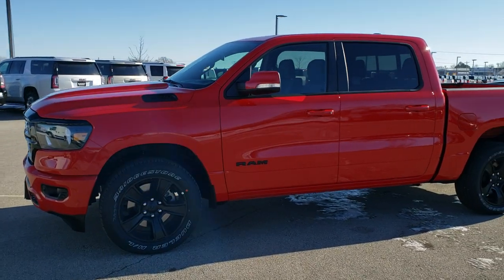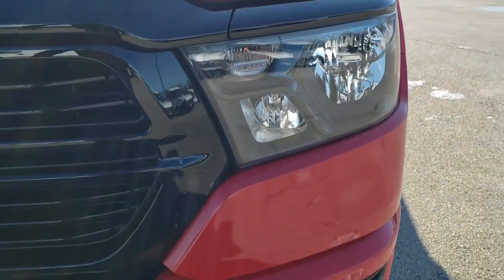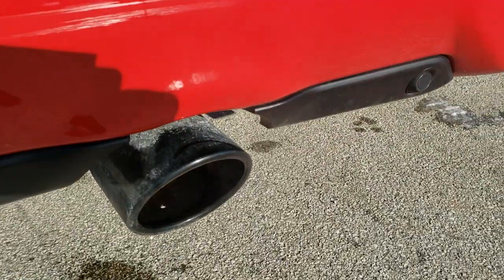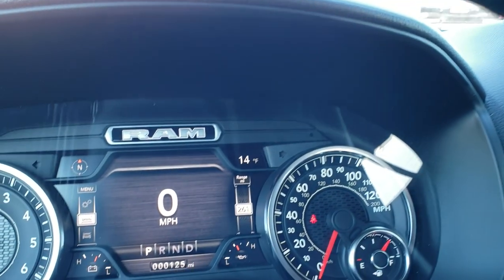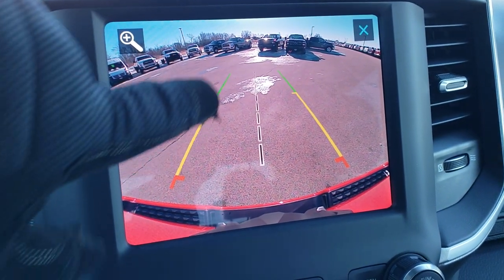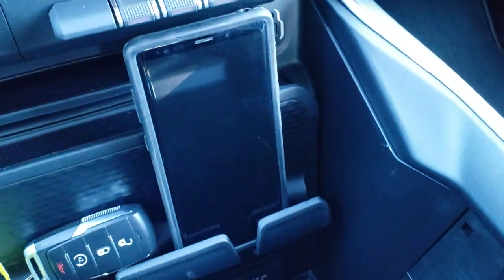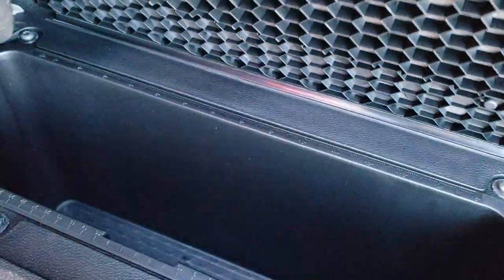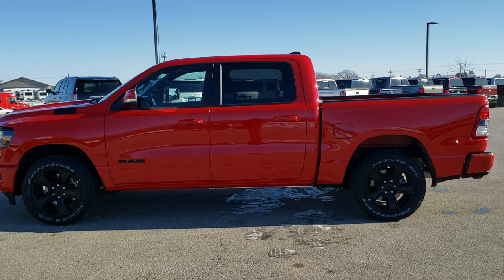2020 NIGHT EDITION RAM 1500 BIG HORN LEVEL 2 FLAME RED WALK AROUND REVIEW 20T66 SOLD! SUMMITAUTO.com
This 2020 RAM 1500 NIGHT EDITION CREW SHORT BIG HORN LEVEL 2 IN FLAME RED is the vehicle we did walk around review of today.

Thank you for checking out this video of this 2020 RAM 1500 NIGHT EDITION CREW SHORT BIG HORN LEVEL 2 IN FLAME RED

STOCK: 20T66
PRICE: $50,620
MILES: 125
MAKE: RAM
MODEL: 1500
VIN: 1C6SRFFT2LN181975
LOCATION: FOND DU LAC OSHKOSH WISCONSIN, 54937 TRUCKS ON 41

5.7 Liter OHV V8 Hemi with Multiple Displacement System MDS Engine, 395 Horsepower, Full Four Door Crew Cab, Short Box 5 Foot 7 Inch 5' 7" Shortbox, Night Edition, Big Horn Package, Level 2, 8 Speed Automatic Transmission, 4x4 Push Button Four Wheel Drive 4WD, Reverse Backup Camera Rearview Camera, Dual Rear Exhaust, Power Driver's Seat, Dual Heated Seats, Dark Charcoal Cloth Seats, Bucket Seats, Full Towing Package with Receiver Trailer Hitch, Wiring and Transmission Cooler Tow Package, Factory Brake Controller, Heated Power Fold-in Power Mirrors with Built-in Directional Signals with Drivers Side Blind Spot Mirror, Electronic Stability Control Traction Control ESC, 3.21 Gears, Bridgestone Dueler H/L P275/55 R20, 20 Inch Rims Premium Wheels, Painted Alloy Rims Premium Wheels, Four Wheel Disc Brakes, Bedrail Covers, Sonar with Front and Rear Bumper Sensors, Easy Fuel Capless Fuel Fill, Locking Tailgate, AM / FM Radio Tuner, Sirius/XM Satellite Radio Capabilities Sirius / XM, Uconnect (R) 8.4 AM/FM System 8.4 Inch Touchscreen with AM/FM, 7-Inch Multi-View Display, U Connect Hands Free Bluetooth Hands-Free Phone System Blue Tooth, Android Auto Compatible, Apple Car Play Compatible, Auxiliary MP3 Jack Portable Audio Connection, USB C Jack, USB Jack Portable Audio Connection, Keyless Entry with Factory Remote Start, Power Sliding Rear Window Rear Window Defroster, Adjustable Height Seatbelts, Driver and Passenger Front Air Bags, L.A.T.C.H. Child Safety System, Side Curtain Air Bags SRS Safety Restraint System, Heated Steering Wheel Multi-Function Steering Wheel Controls, Homelink System with Three Programmable Buttons for Garage Doors, Lighting Systems & Security Systems, Compass, Outside Temperature Display and Mileage Display, Dual Multi-Zone Climate Control , Power Adjustable Pedals, Factory Floormats, Woodgrain Dash And Door Trim, Air Conditioning AC, Cruise Control, Power Locks, Power Windows, Automatic Headlights Autolamp, Tilt/Telescope Steering Wheel, 115V / 400W Deck Mounted AC Power, 3 Year / 36,000 Mile Remaining Factory Bumper to Bumper Warranty, Whichever comes first, 5 Year / 60,000 Mile Remaining Powertrain Factory Warranty, Whichever comes first, Flame Red Clearcoat, Call Now! 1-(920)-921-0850 . Summit Automotive Chrysler Dodge Jeep Ram in Fond du Lac, Wisconsin also Proudly Serving Oshkosh, Madison, Milwaukee, Sheboygan, Appleton, and Waupun is a family owned and operated dealership since 1959. We take great pride in our new and used car and truck center with vehicles to fit everyone’s budget. We have ON THE SPOT FINANCING. BAD CREDIT OR GOOD CREDIT, we work with over 20 lenders to get you APPROVED AT THE MOST COMPETITIVE RATES. We provide AIRPORT TRANSPORTATION and NATIONWIDE DELIVERY OPTIONS. We are conveniently located on HWY 41 at EXIT 98, Hwy 151 at Military Rd. Exit . Just Look For The TRUCKS ON 41. Advertised price does not include, tax, title, registration and service fee.,

STOCK: 20T66
PRICE: $50,620
MILES: 125
MAKE: RAM
MODEL: 1500
VIN: 1C6SRFFT2LN181975